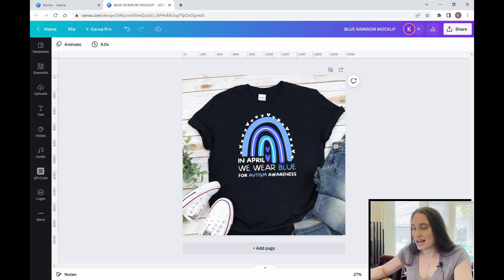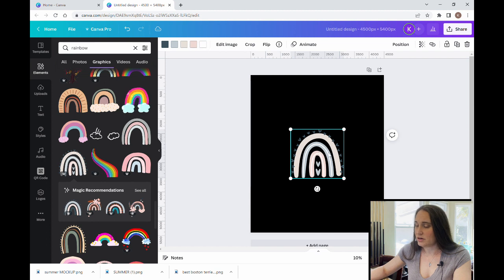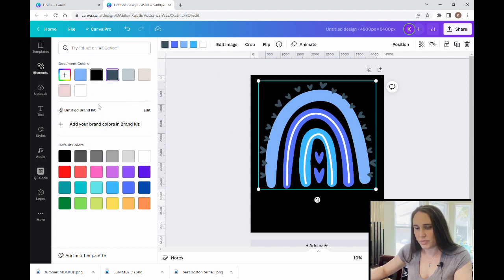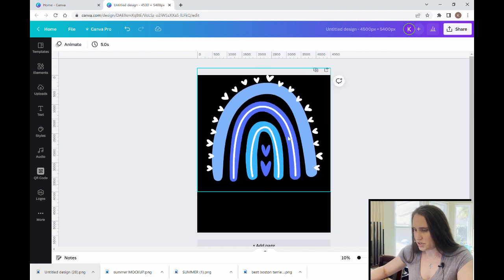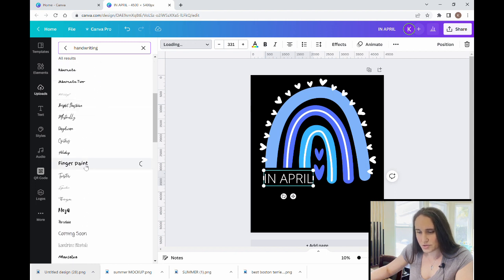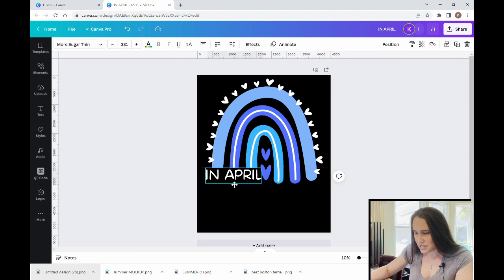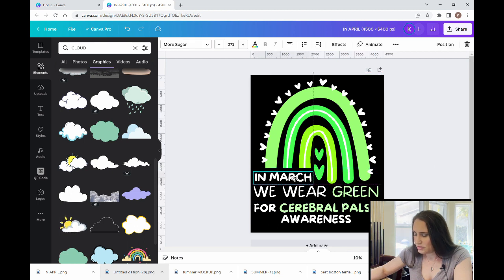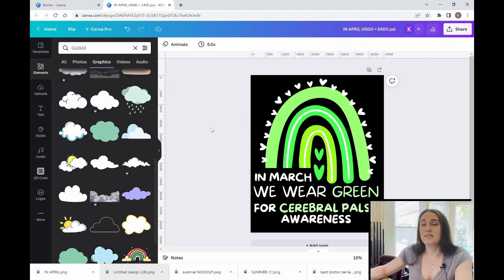Canva Tutorial for Print on Demand: Rainbow templates for POD T-shirt designs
This canva tutorial for print on demand businesses gives step by step instructions for beginner designers on how to create and use templates for POD T-shirt designs. Grow your business, up your design game, and make money selling cause designs such as In April we wear blue for Autism Awareness month. Perfect for Merch by Amazon, Amazon Seller Central, RedBubble, Etsy and other POD platforms. Learn how to make supplemental income by making designs using Canva.